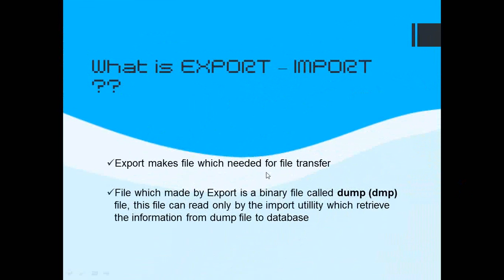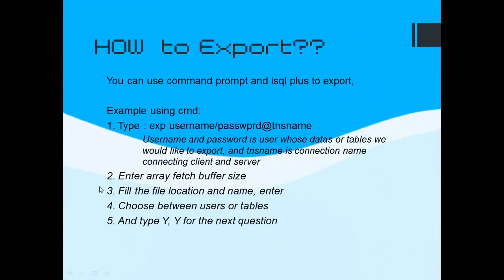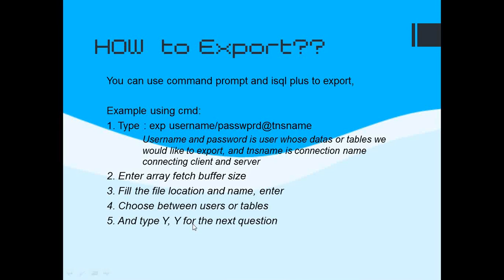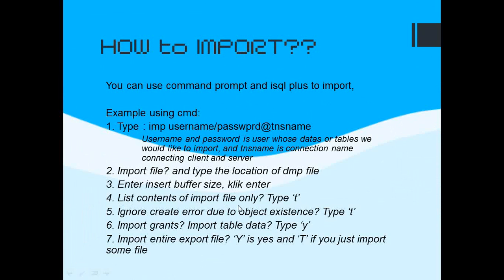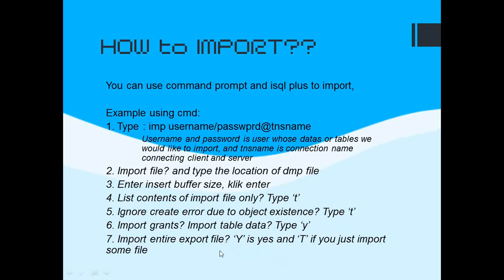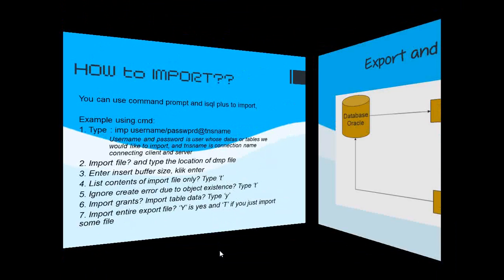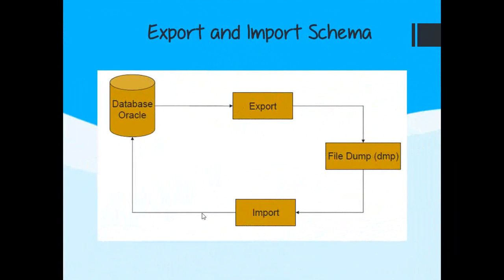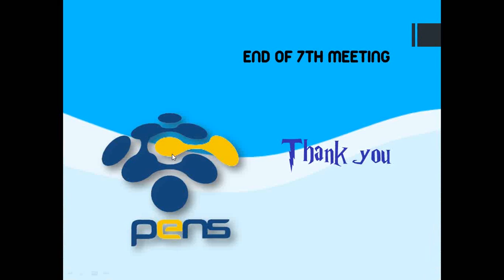(Theory 7) Export Import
This is my fifth theory video of my weekly database tasks (oracle), my Name is Rimawanti Fauzyah from Engineering Polytechnic Institute of Surabaya.
We will now discuss about aonstraint and its use in database. Enjoy :))